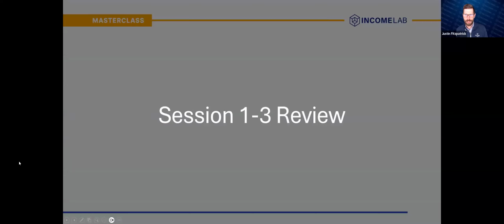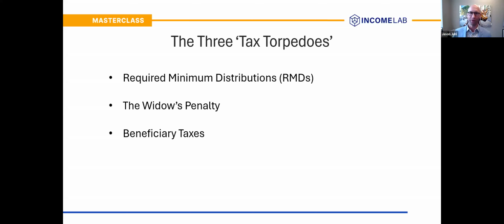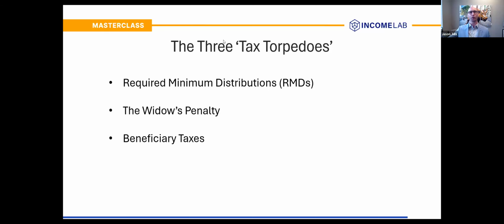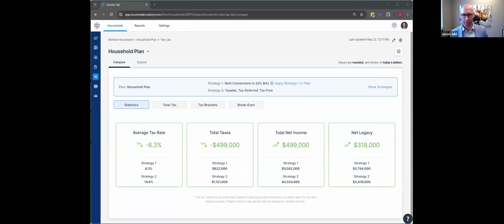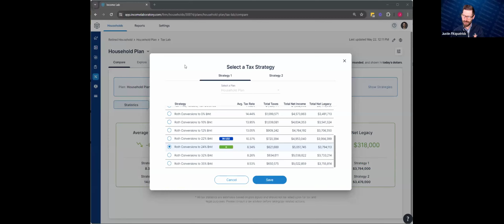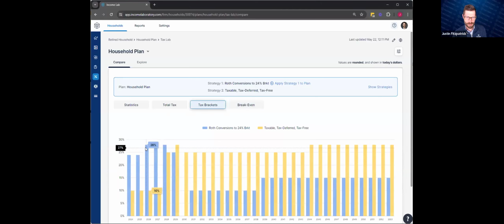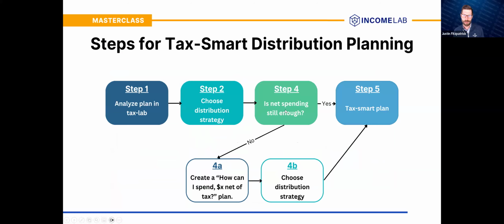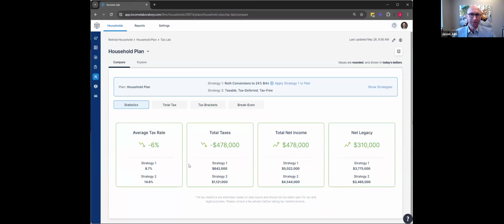Income Lab Masterclass - Class 4: Tax-Smart Distribution Planning Part 1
The 6-part Masterclass is led by award-winning advisor, Jason Juhl, of Carson Wealth and Income Lab CIO Justin Fitzpatrick. Jason and Justin will bring together theory and practice to help advisors improve their practice management and delivery of great retirement income planning and management to clients. Jason will also share insights into how he has built a successful business and helped his clients who were near or in retirement live more fulfilling lives.
In this class, you will learn how to build, evaluate, and present tax-smart distribution plans and use tax-smart distribution planning with clients and prospects. We’ll cover where you should take withdrawals from and if you should consider Roth conversions. Learn more about how to advise on the tax time bombs: RMDs, The widow penalty, and Inheriting tax-deferred accounts. Jason will share insights into his process, success stories he has had with his clients, and more.